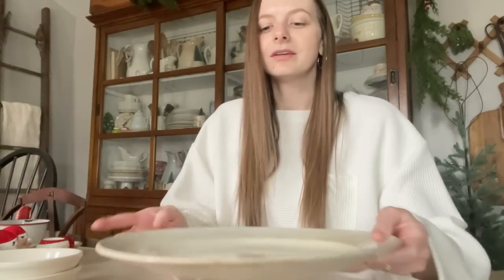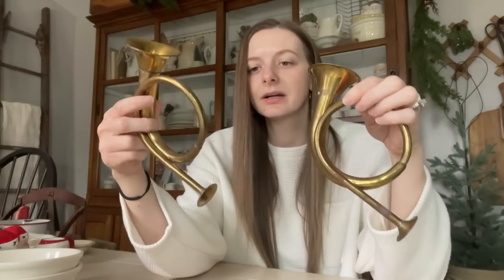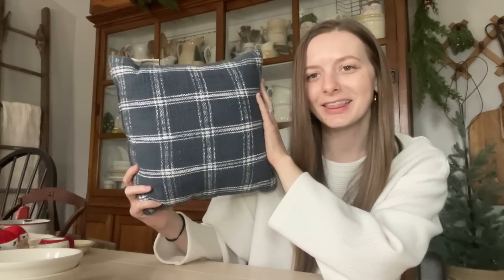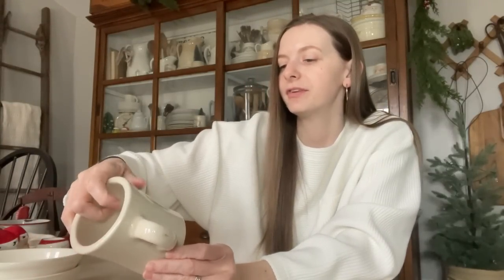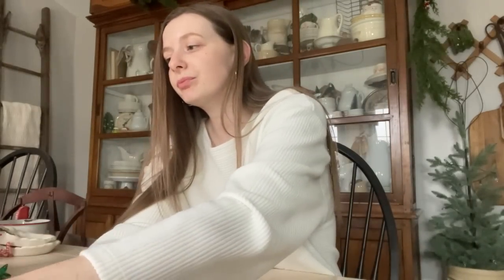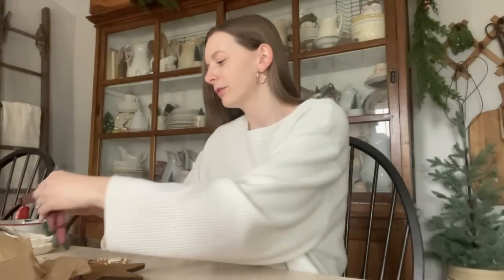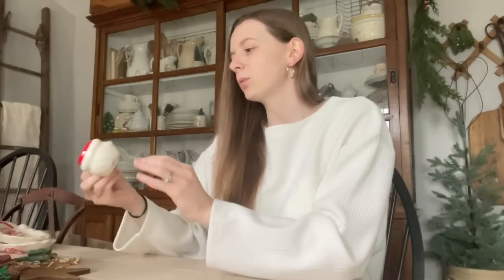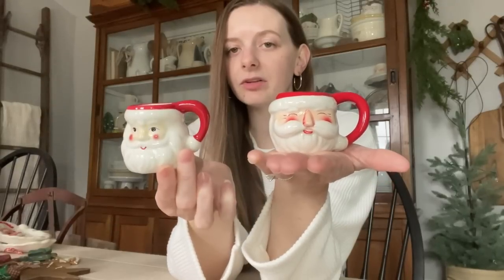Secondhand Vintage Christmas Decor Haul